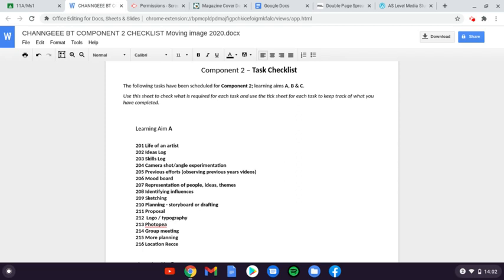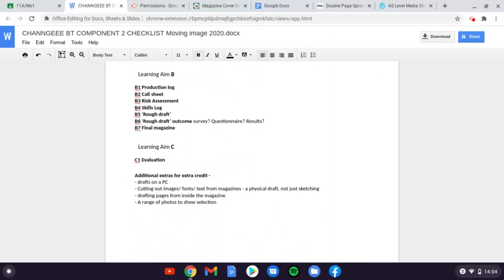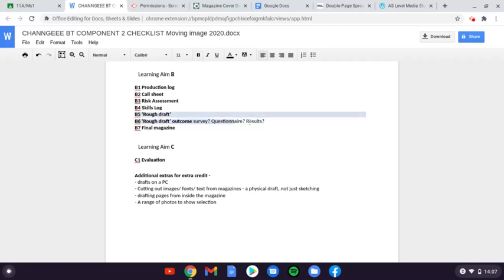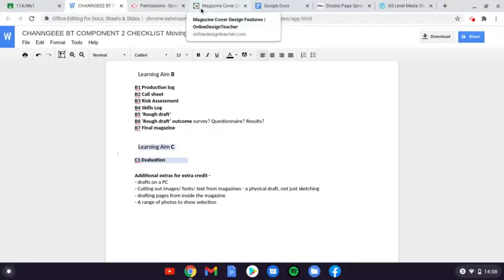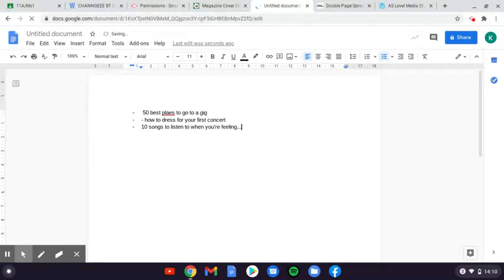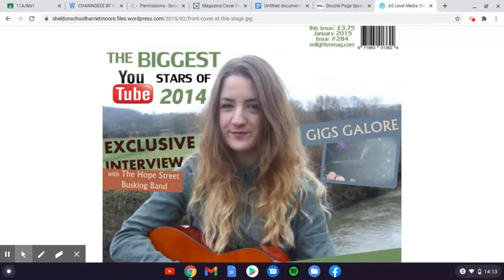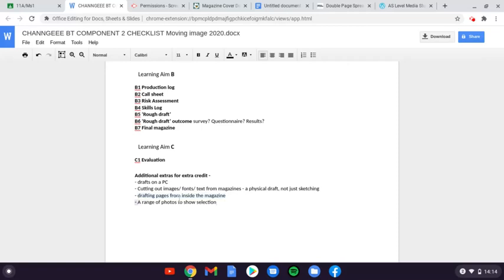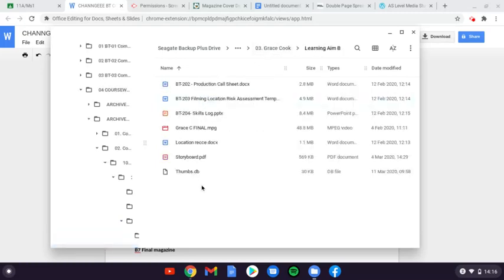Component 2 - magazine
For those in 11A and 11B who are choosing the magazine (and possible inside pages) as your final product.
Just some feedback, ideas and the checklist.